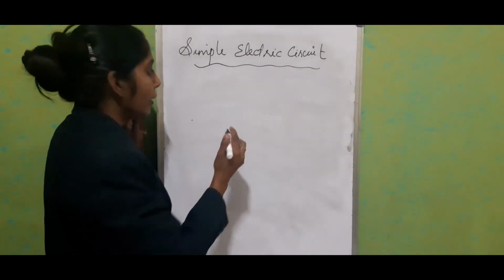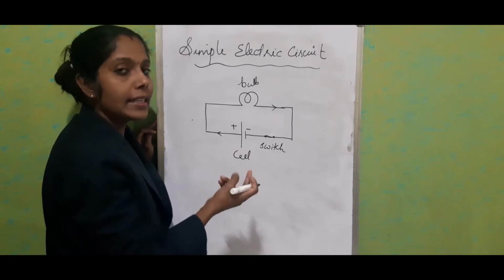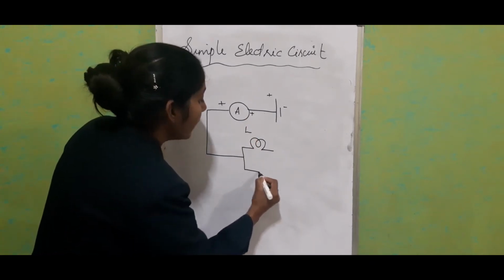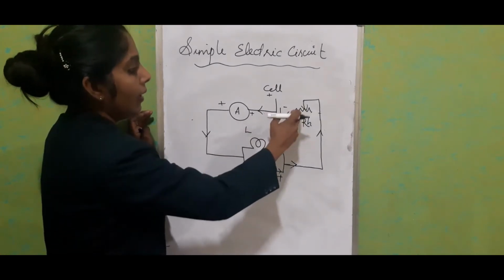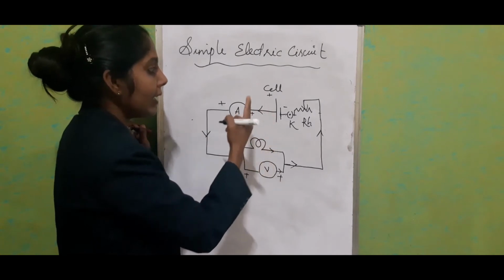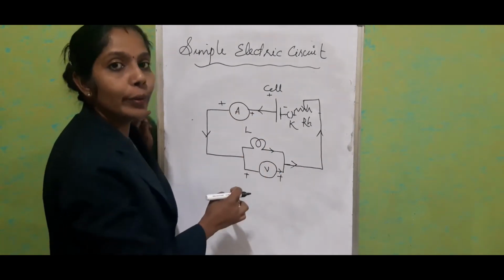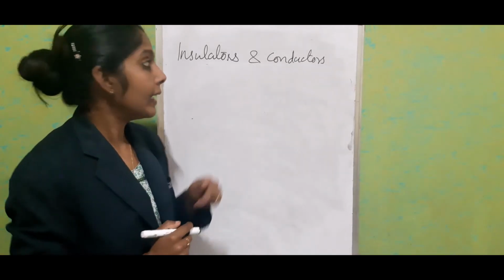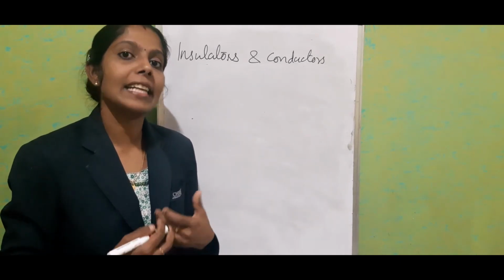ICSE Class 9 Physics - Simple Electric Circuit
This video is about the explanation of  simple electric circuit and how to connect different components in the circuit. It clearly explains about  the meansuement of voltage and current.